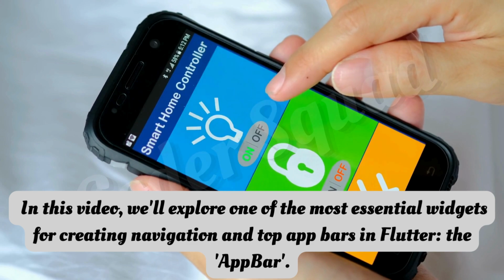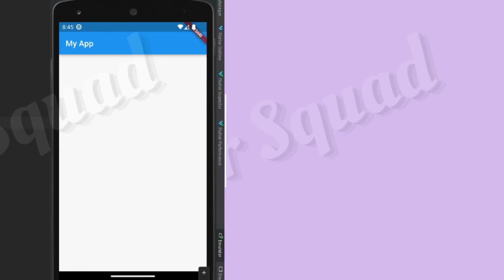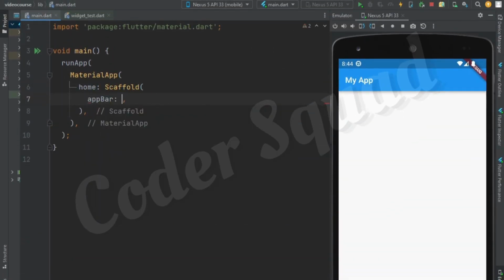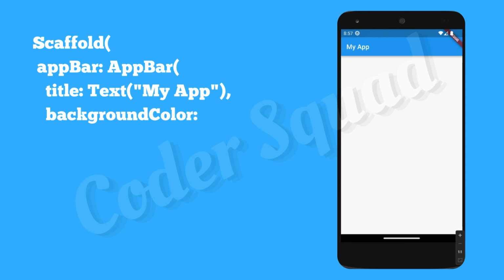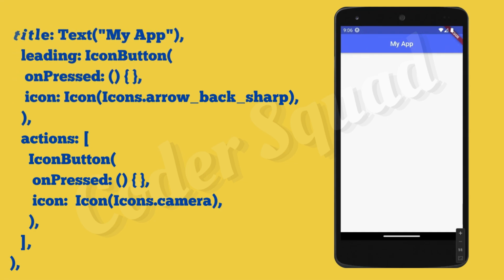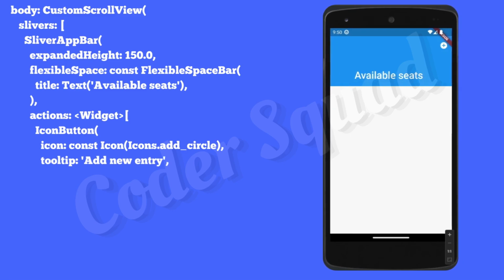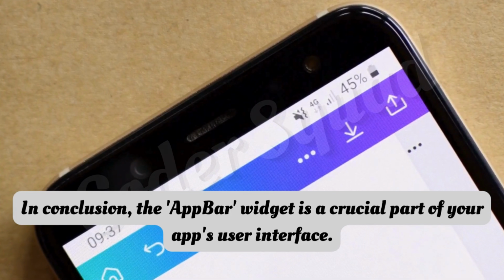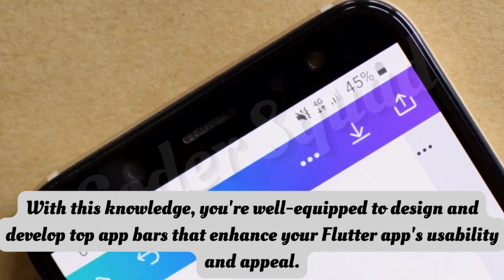Learn Flutter | Flutter Widgets: AppBar in Flutter | Flutter Tutorial for Beginners | Coder Squad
🚀 Welcome to Coder Squad's Flutter Widgets series! In this tutorial, we'll explore one of the fundamental widgets in Flutter—AppBar. Join us on this journey as we uncover the AppBar widget's functionalities and its pivotal role in structuring app layouts.

🌟 Understanding AppBar Widget in Flutter:
The AppBar widget plays a crucial part in defining the top-level layout of Flutter applications, offering features like title, actions, and more. Dive in with us as we unravel the AppBar's capabilities and usage in Flutter development.

🔍 What You'll Discover:

AppBar Elements: Explore the various components and attributes available within AppBar, such as title, actions, leading, and more.
Customization Options: Learn how to customize and tailor the AppBar widget to suit specific design and functionality requirements.
Integration and Functionality: Understand how AppBar integrates with other Flutter widgets to create cohesive and intuitive user interfaces.
🎯 Why Exploring AppBar in Flutter Matters:

Navigation and UI Design: Comprehend how AppBar enhances app navigation and provides consistent UI elements across screens.
App Branding and Identity: Utilize AppBar to reinforce app branding through logos, titles, and customizable features.
Enhanced User Experience: Learn how a well-designed AppBar contributes to a seamless and user-friendly app experience.
🌐 Join the Learning Community:
Engage with us and fellow learners! Share your insights, experiences, or questions in the comments section. At Coder Squad, collaborative learning fosters growth for all.

🔔 Ready to Master AppBar in Flutter?
Let's explore the functionalities and versatility of AppBar together, empowering you to design visually compelling and user-friendly Flutter applications!